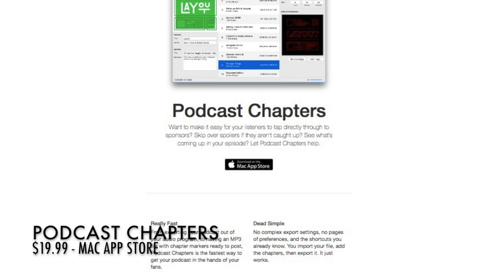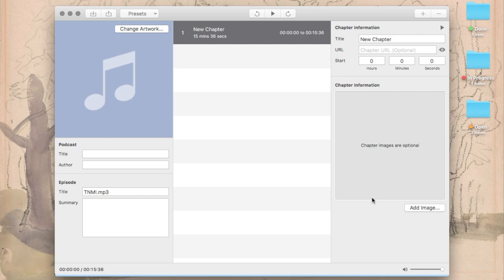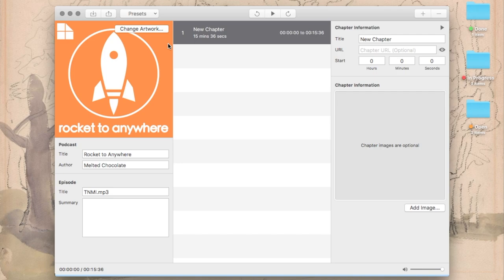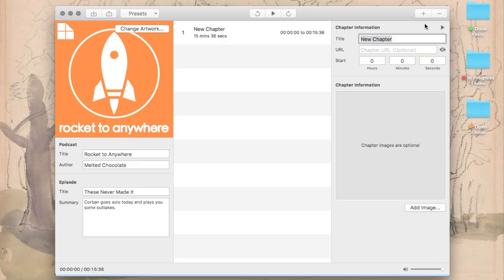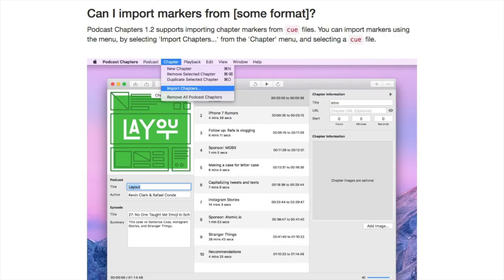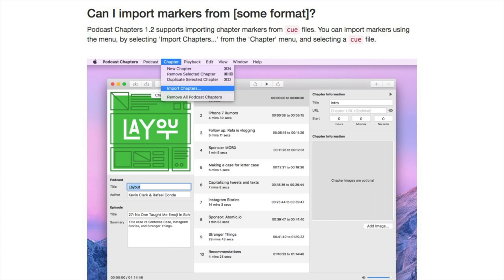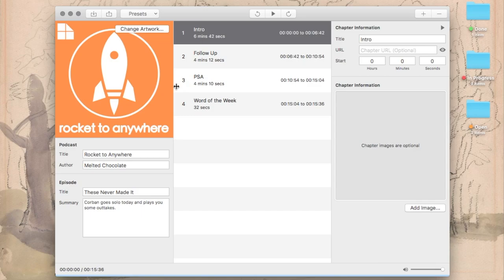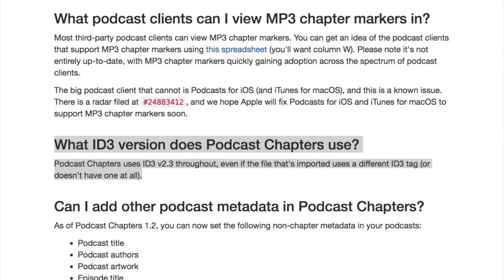Podcast Chapters: Easy MP3 Chapters | Podcasting Tips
Today we look at Podcasts Chapters. A macOS app that lets you easily add MP3 chapter markers to your podcast episodes.

Music Used (Artist then Title):
• Canvai - Highland (Original Mix) | Background
• Jacob Stanifer - Go (Original Mix) | End Card
Have you made or found music you'd like me to use?

This is a presentation of Melted Chocolate Media.
Content Worth Trying.